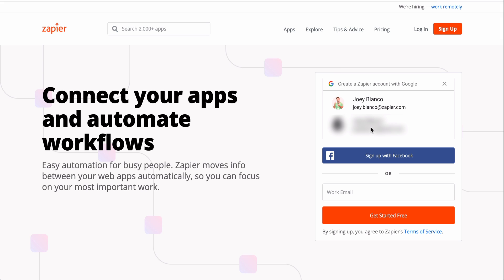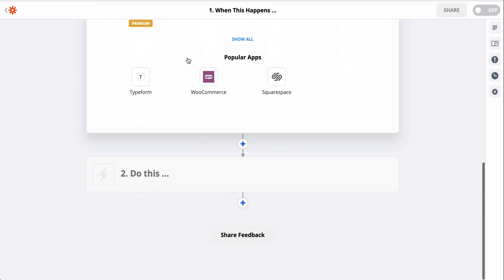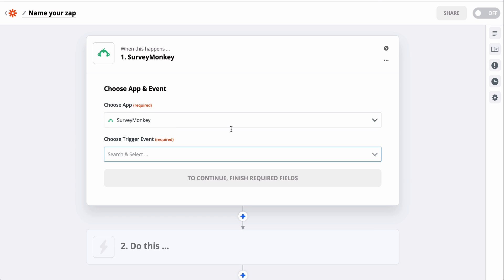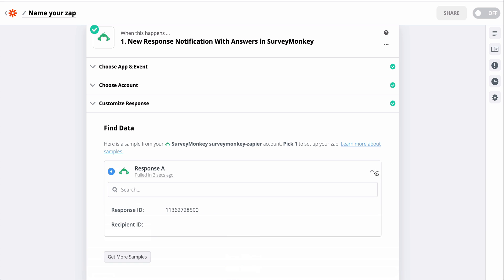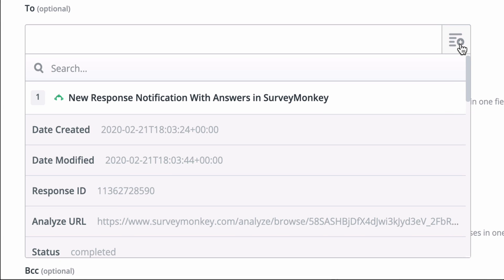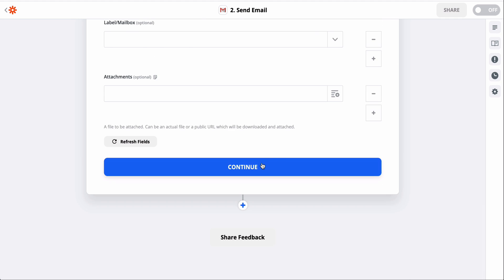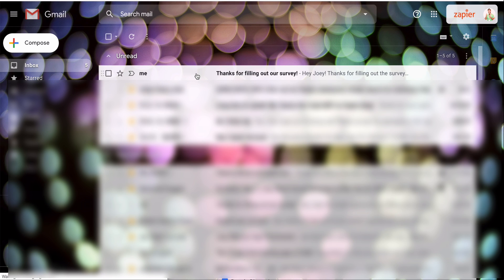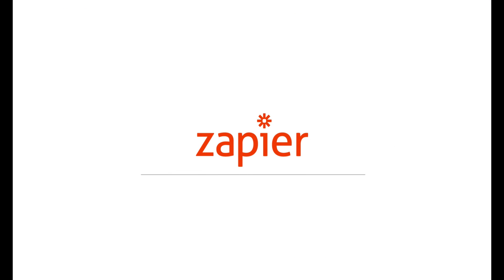How to Create Your First Zap in Zapier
How to Create Your First Zap in Zapier! ✨ This tutorial walks you through creating an automated workflow (a Zap) in Zapier, with helpful tips to boost your productivity and become a superhero of efficiency! 💪